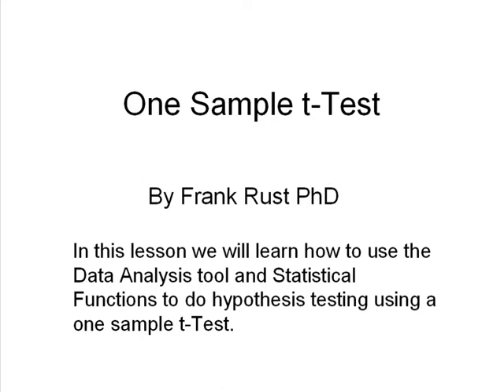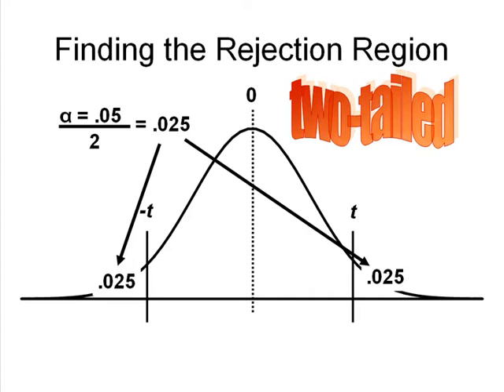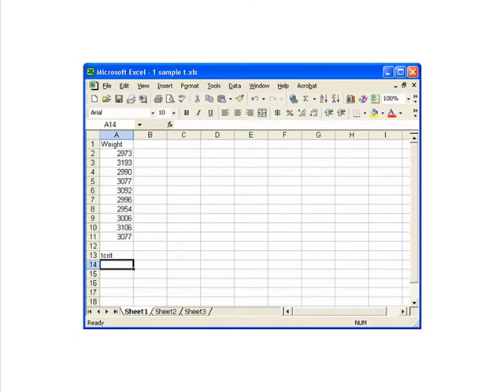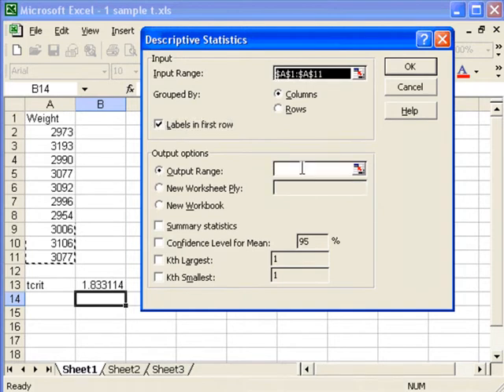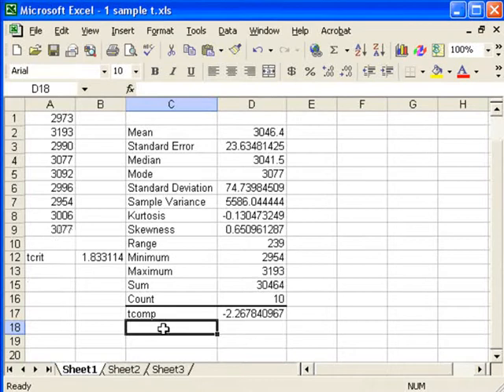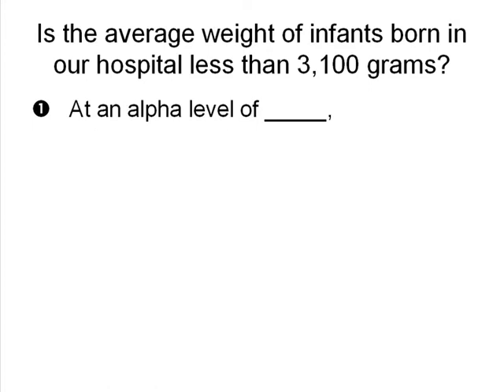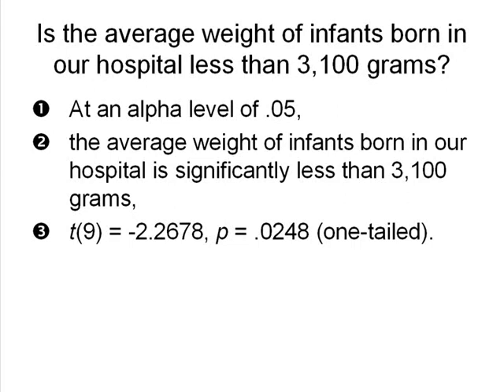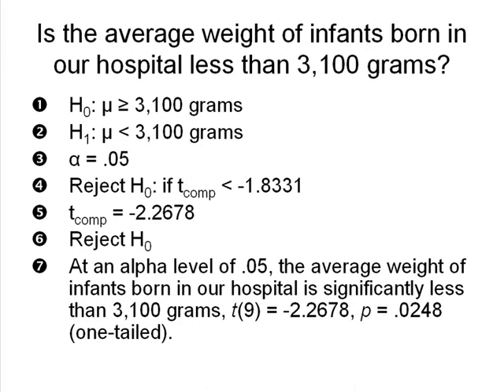XL7 One Sample t Tests.wmv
This video was written for Excel prior to the 2007 version. However, with two minor exceptions the techniques shown here apply to versions of Excel 2007 and 2010 that have the "Data Analysis Toolpak." Exception 1: Instead of going to "tool" to get Data Analysis you go to "Data" and it will be on the right side in the "Analysis" group.
Exception 2: "Format" is on the Home Tab, in the "Cells" group, then select "AutoFit Column Width." (21 min.)